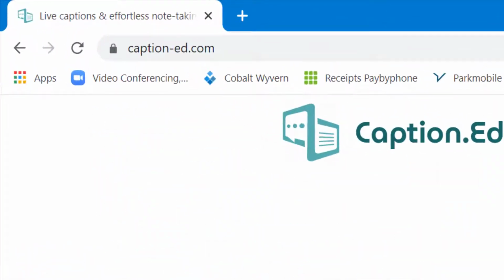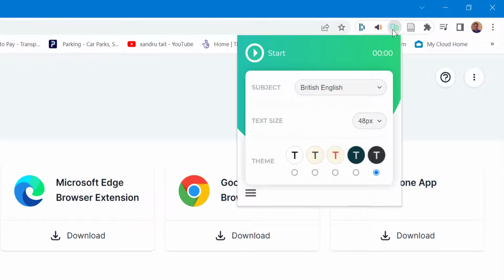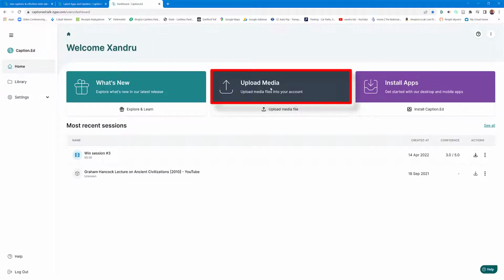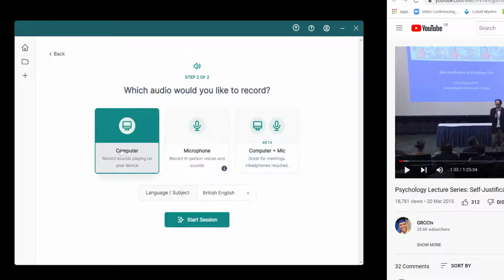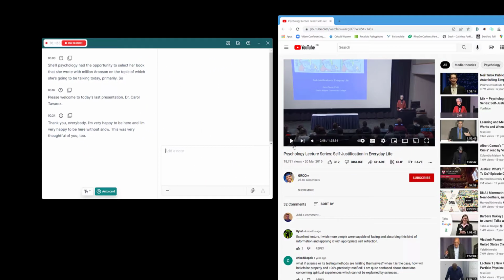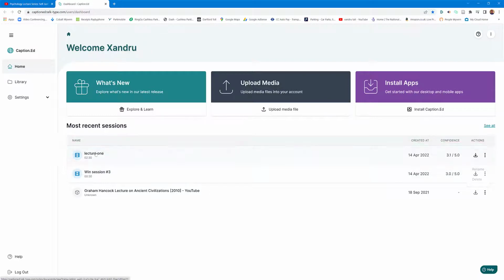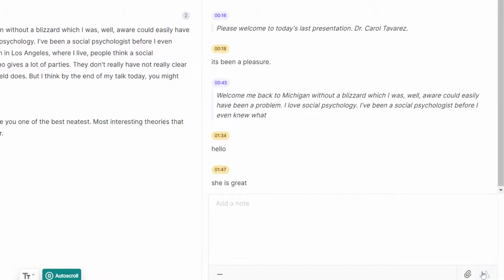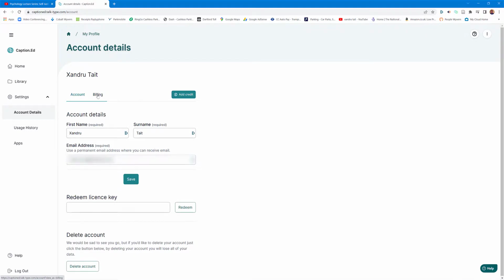Caption E.d Live captions and effortless note taking.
Captions as unique as your conversations
Captions improve how information is processed and absorbed, whether you’re deaf, have hearing loss, are neurodivergent, or just trying to be attentive in lectures and meetings.Generate a live transcript of what's being said in your meetings or lectures, highlight important information, upload additional media, and add annotations. Revisit your notes at a later date to revise what was said and recall the most important bits.